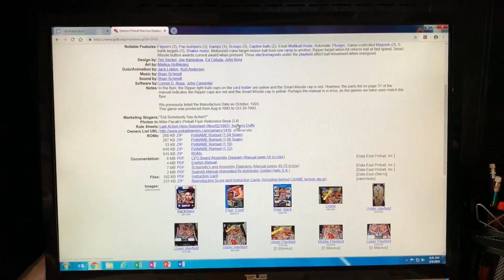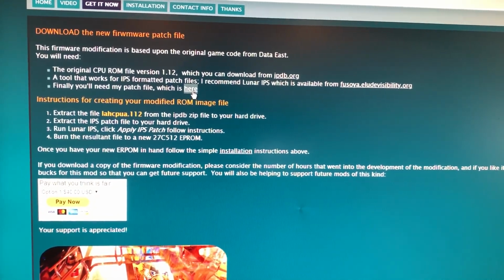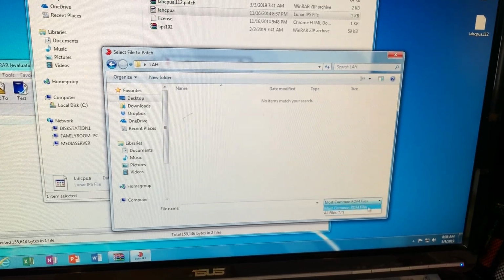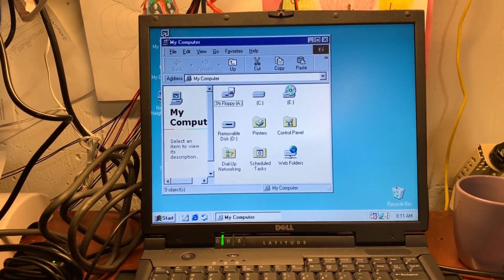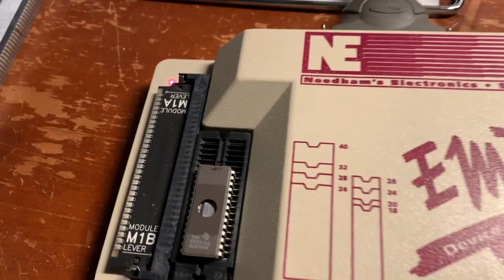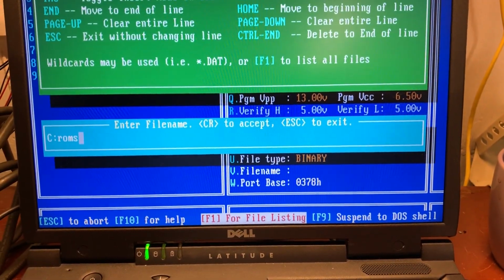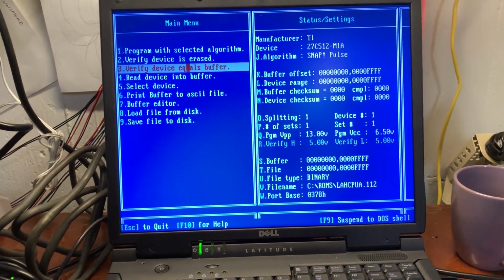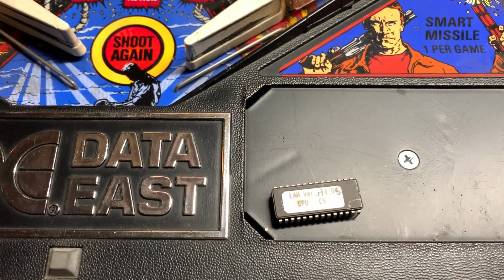Last Action Hero Pinball - Part 6 - Upgrading to 1.13 ROM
While I wait for the color DMD, I upgrade LAH to the fan-made 1.13 ROM version via the old school EMP ROM burner.  This ROM update can be found at:

Remember to donate some money to the guy who made that ROM possible!